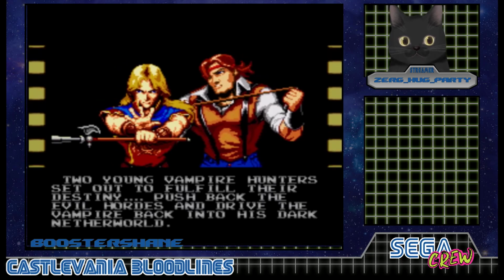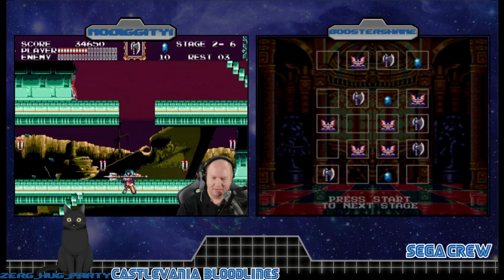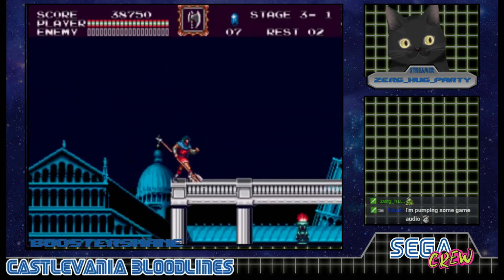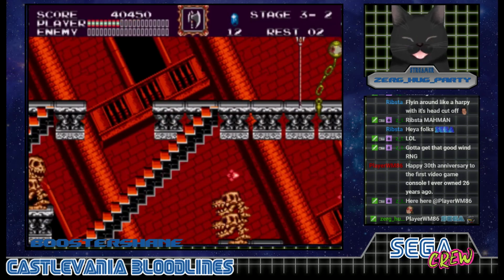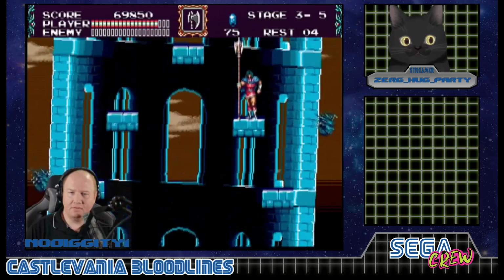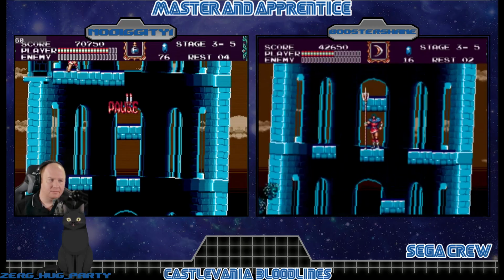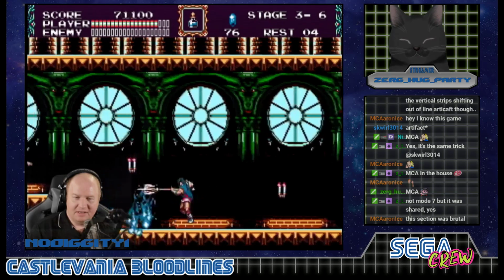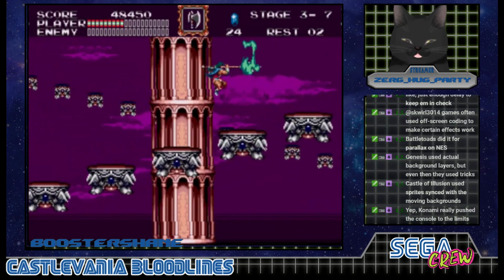Sega Week: Master & Apprentice - Castlevania: Bloodlines (Part 1) with Boostershane & NoDiggity1